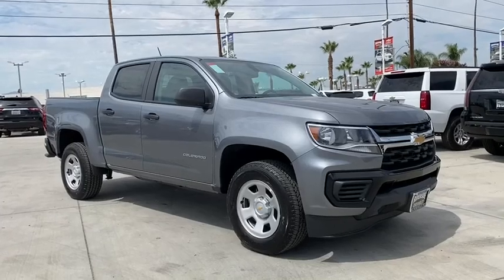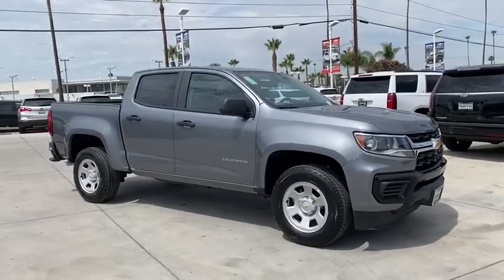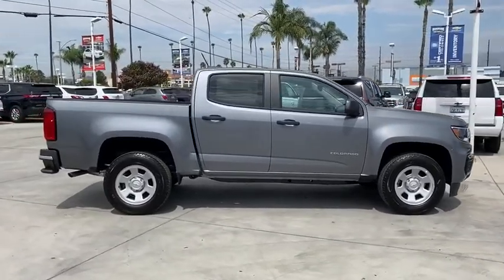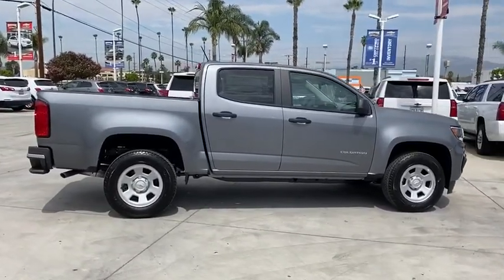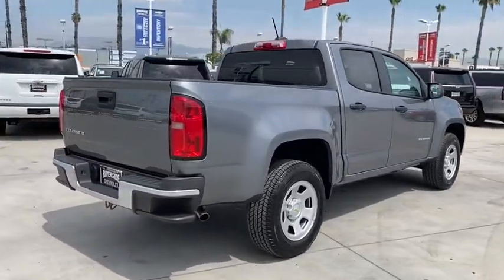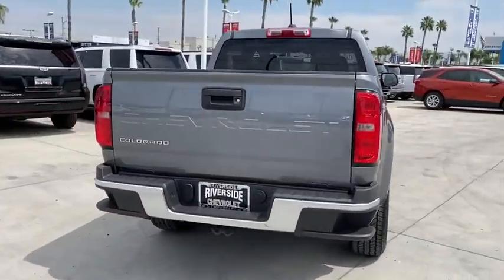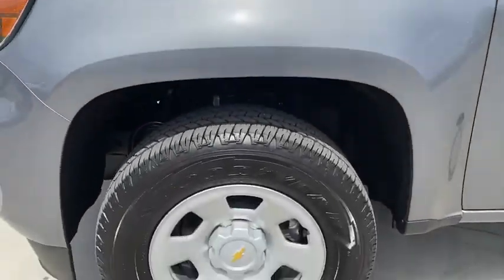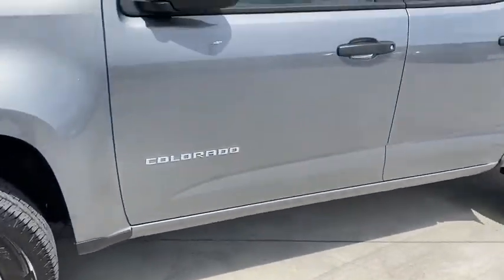2021 Chevrolet Colorado Fontana, Redlands, Ontario, Moreno Valley, San Bernardino, Riverside, CA 21T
Satin Steel Metallic New 2021 Chevrolet Colorado available in Riverside, California at Riverside Chevrolet. Servicing the Fontana, Redlands, Ontario, Moreno Valley, San Bernardino, CA area.
2021 Chevrolet Colorado Work Truck - Stock#: 21T0055 - VIN#: 1GCGSBEAXM1111743

Riverside Chevrolet
8200 Auto Dr

Recent Arrival! Work Truck Back up Camera, Bluetooth/USB equipped, Keyless Remote Entry, Apple CarPlay/Android, Touch Screen Display, 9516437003, Riverside Chevy Edge $795.00, Lojack Services $995.00, 4G LTE Wi-Fi Hotspot Capable, 6-Speaker Audio System Feature, Air Conditioning, Black Bowtie Emblem Package (LPO), Chevrolet Connected Access Capable, Electronic Automatic Cruise Control, Extended Range Remote Keyless Entry, EZ-Lift & Lower Tailgate, OnStar & Chevrolet Connected Services Capable, Power driver seat, Power steering, Power windows, Preferred Equipment Group 2WT, Radio: Chevrolet Infotainment 3 System, Remote Locking Tailgate, SiriusXM Radio, Unauthorized Entry Theft-Deterrent System, WT Convenience Package. 6-Speed Automatic 2.5L I4 DI DOHC VVT RWDbrbrbrNew Owners! New Attitude! Price includes: $1000 - Consumer Cash Program. Exp. 08/31/2020